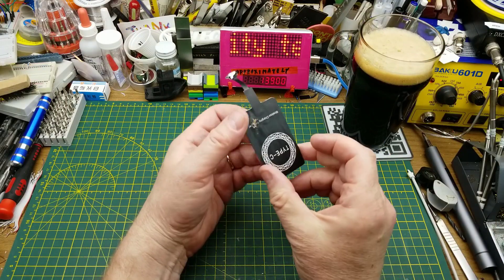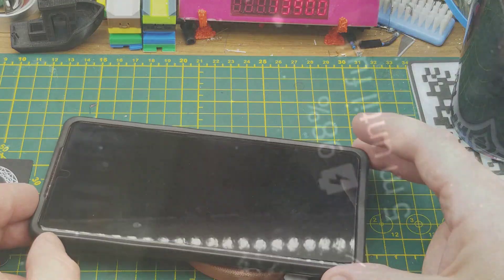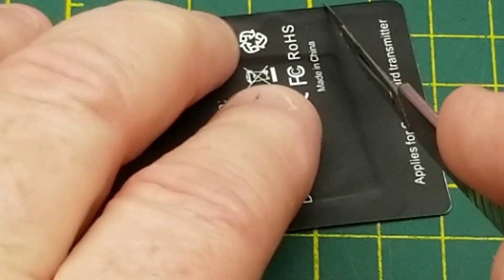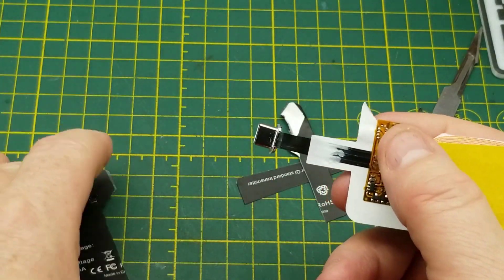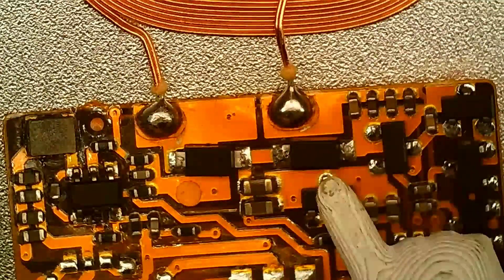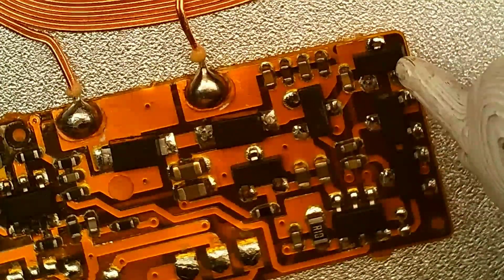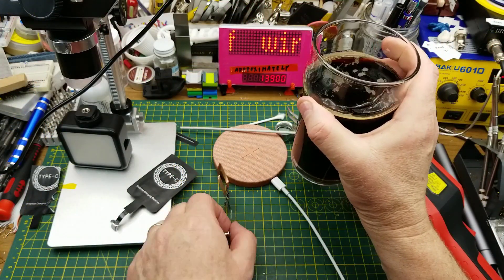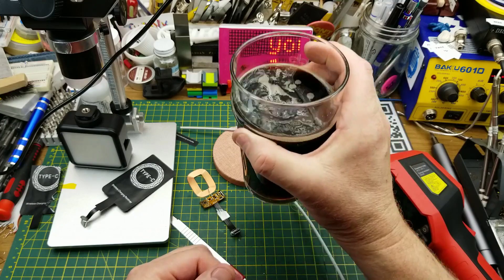wireless power : curiosity teardown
You might remember I got some replacement wireless charge adapters after the one on my kid's phone failed.

Let's see what's inside that old burned up one.